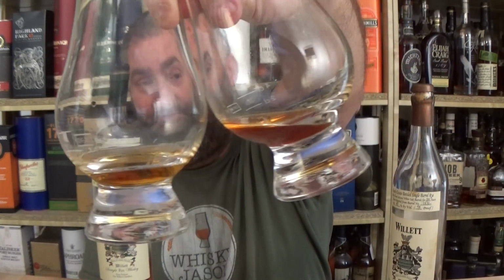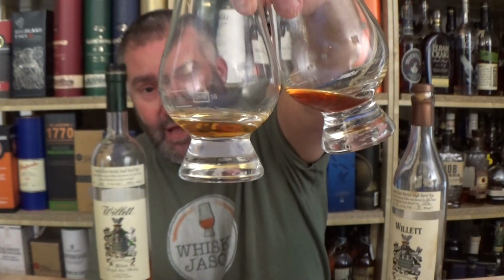Willett Family Estate aged 25 years Straight Kentucky Rye Whisky 1983/2009 Single Barrel 1372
WhiskyJason reviews Willett Family Estate aged 25 years Straight Kentucky Rye Whisky 1983/2009 Single Barrel 1372

This rye whiskey was distilled on 10th May 1983 and laid to rest in single cask #1372 for 25 years

Category Rye
Distillery Kentucky Bourbon Distillers
Bottling serie Family Estate Bottled Single Barrel Rye
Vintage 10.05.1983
Bottled 2009
Stated Age 25 years old
Casktype New White Oak
Casknumber 1372
Size 750 ml
Bottled for Liquor World Bardstown